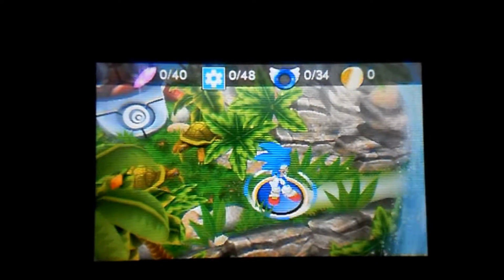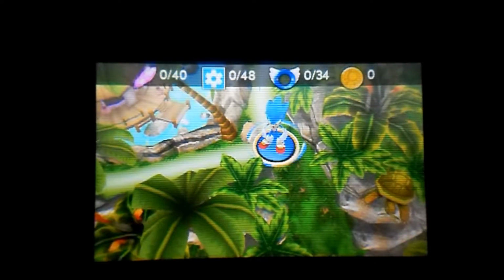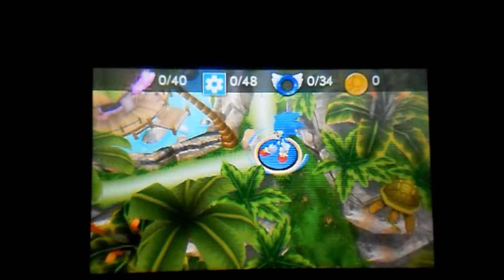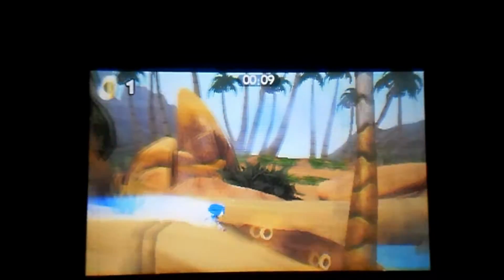Sonic Boom: Shattered Crystal 3DS Demo Gameplay Part 2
I am doing my another gameplay video.
So this time I will be continuing my gameplay demo on Sonic Boom: Shattered Crystal for the Nintendo 3DS.
And let see if we can reach this video under 3 likes.
And if we do reach under 3 likes or more, I will upload the next part as soon as possible.
So Yeah.
Anyways, thank you guys for watching this video.
And Part 3 will be coming soon.
And I'll see you guys soon.